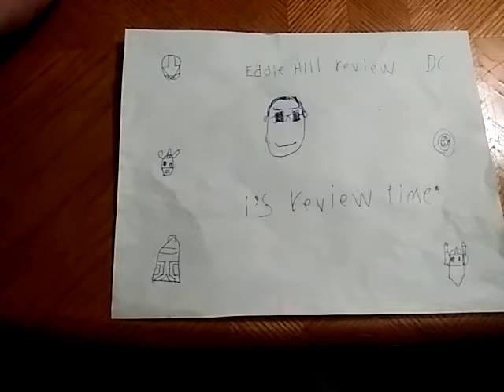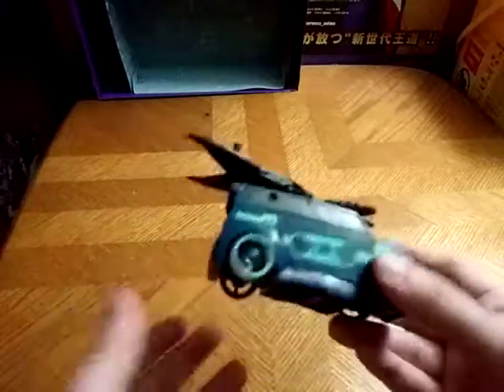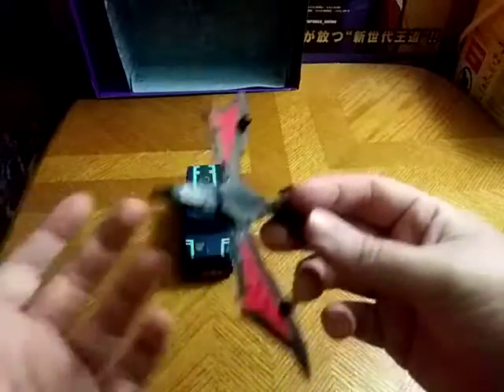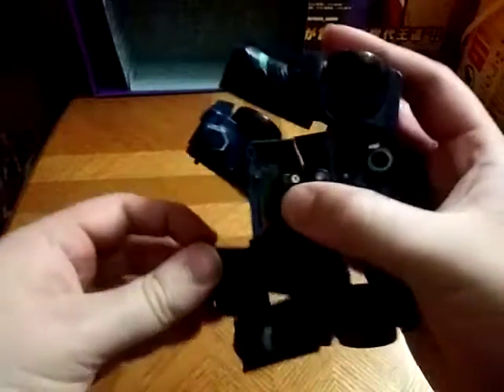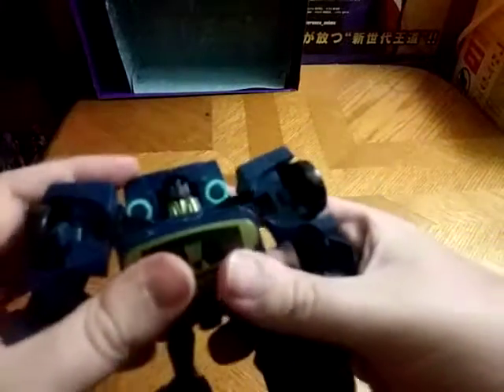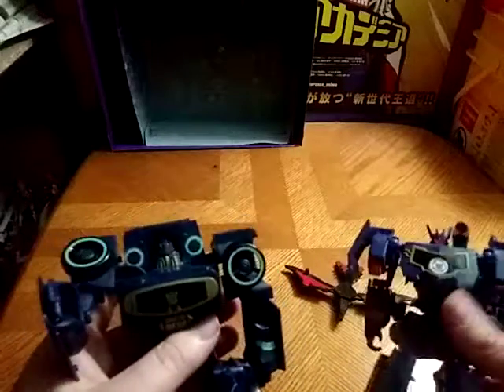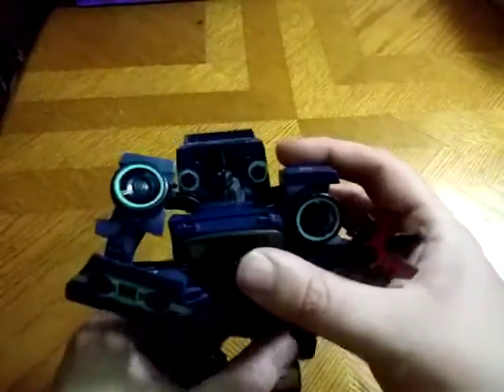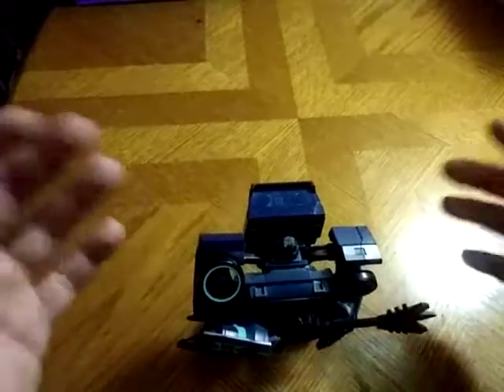EDDIE HILL REVIEWS: TRANSFORMERS-ANIMATED-SOUNDWAVE-TRANSFORMATION & COMPARISON 11/16/20